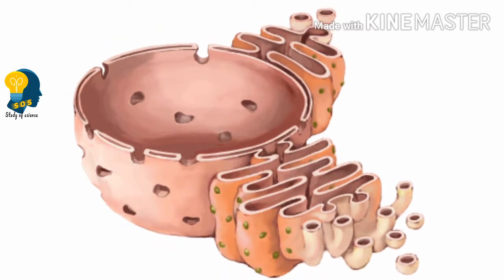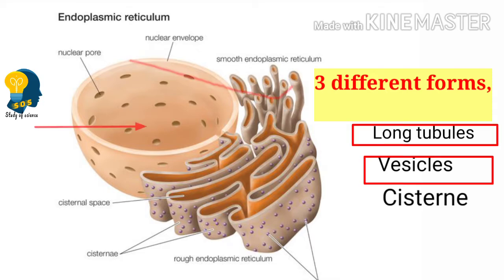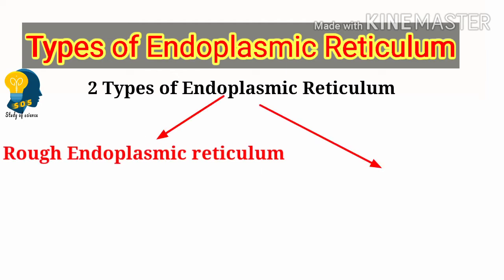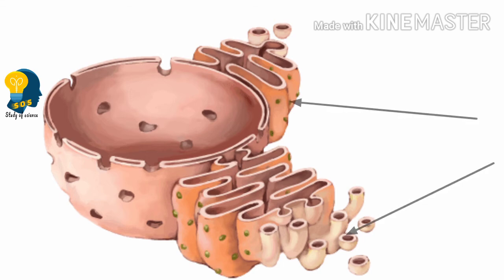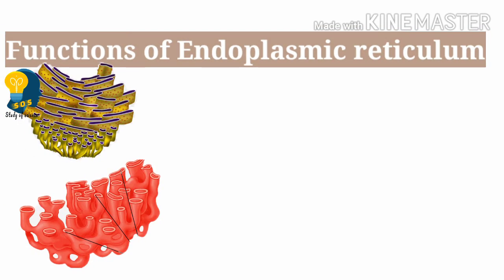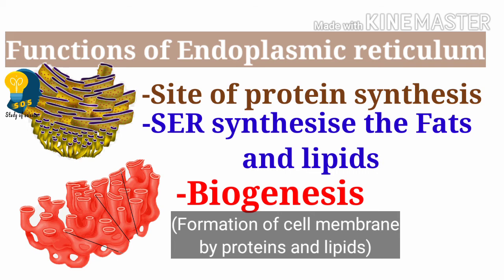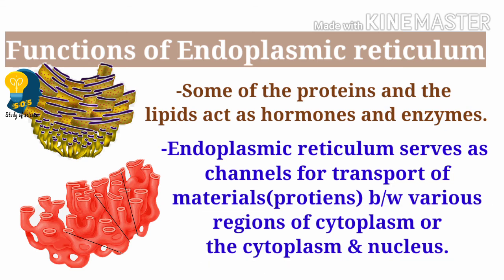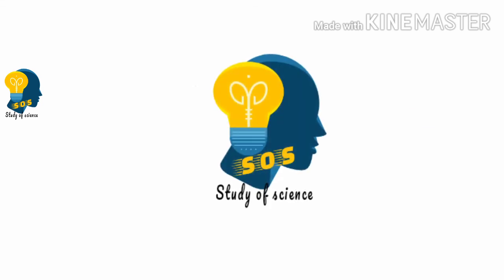ENDOPLASMIC RETICULUM|FUNDAMENTAL UNITOF LIFE| CLASS09|SOS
Hi dear students in this video you will learn about cell organelle Endoplasmic reticulum.
This video is continuation of Fundamental unit of life